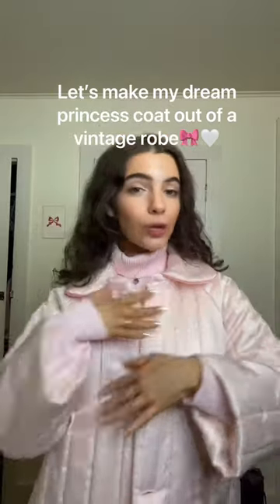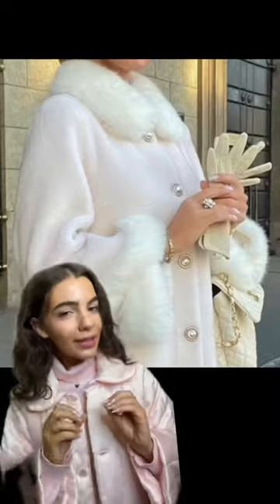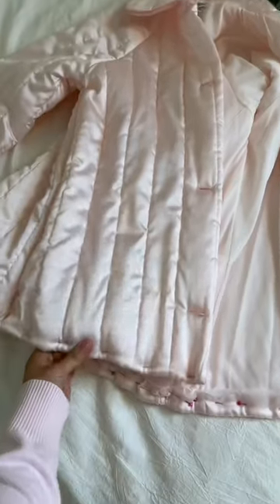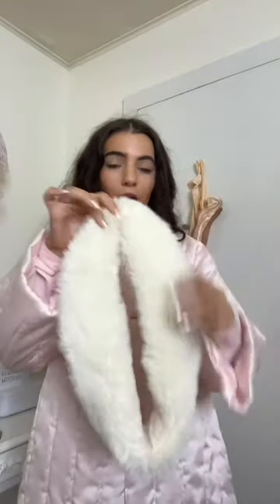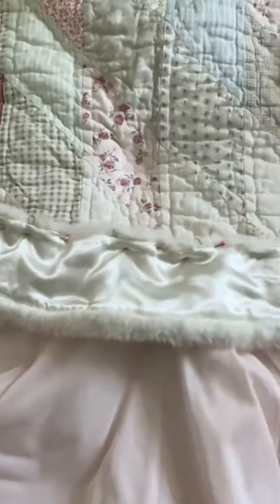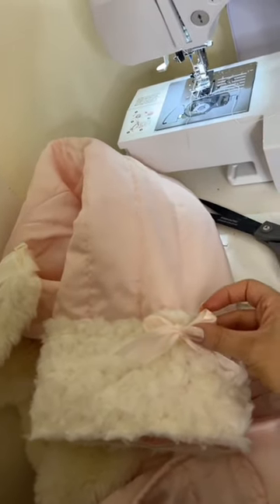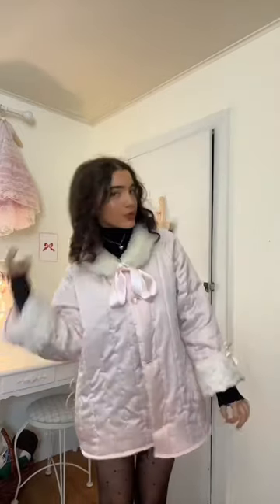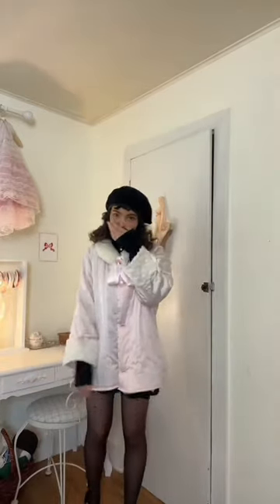thrift flip a vintage robe with me into my dream princess coat🎀🤍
Hi loves!! In this video I made my dream jacket from a robe💓thrift flip!